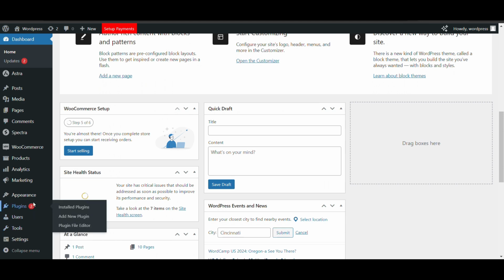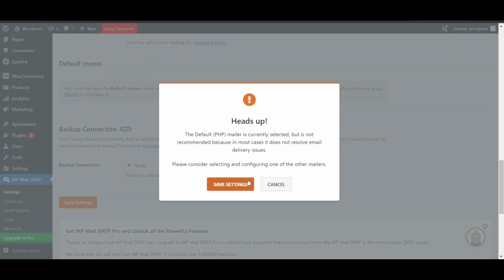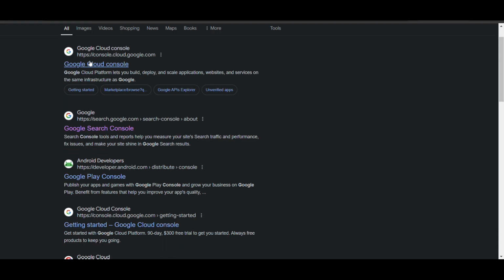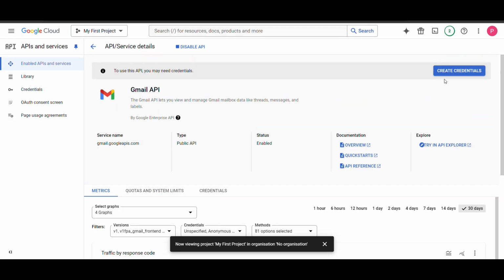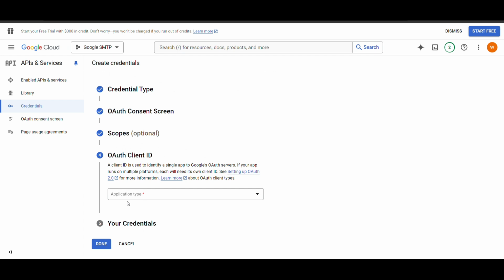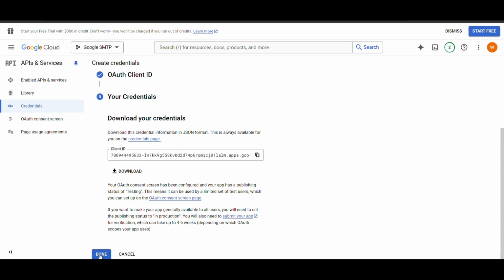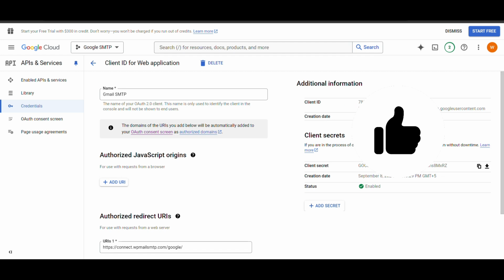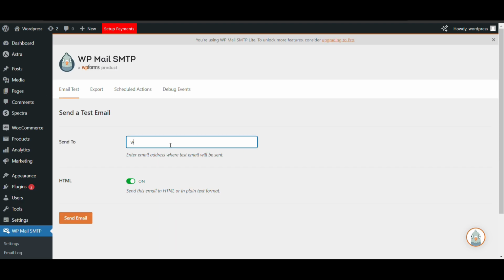Fix WordPress Email Issues | Send Emails for Free Using SMTP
In this video, learn how to easily send emails from your WordPress website for free and resolve the issue of WordPress not sending emails using an SMTP plugin. We’ll guide you step by step on setting up SMTP to ensure your emails reach their destination without any hassle. Perfect for anyone facing email deliverability issues with WordPress!